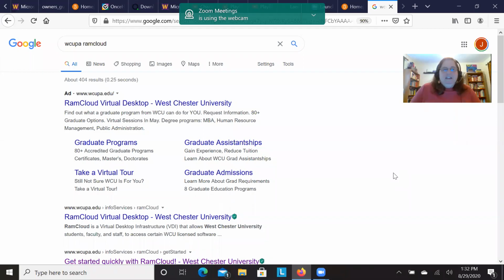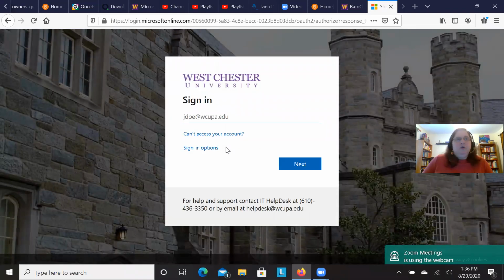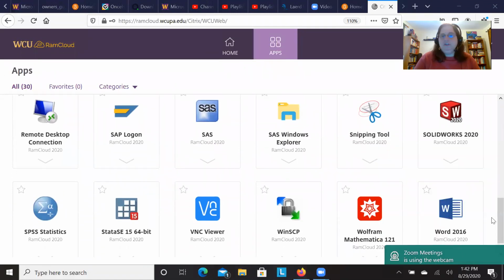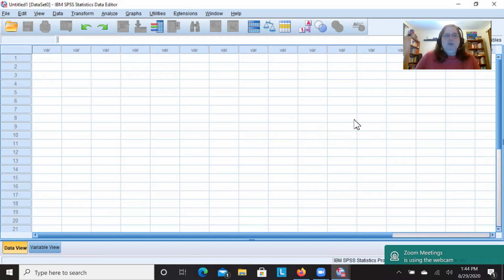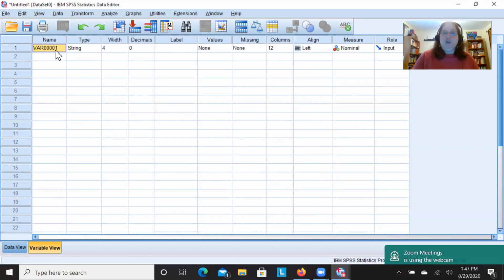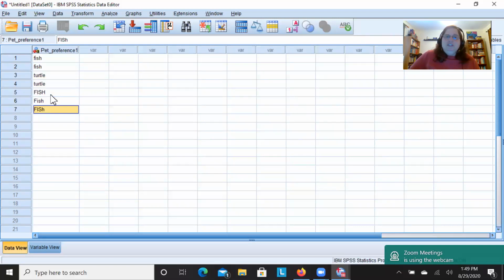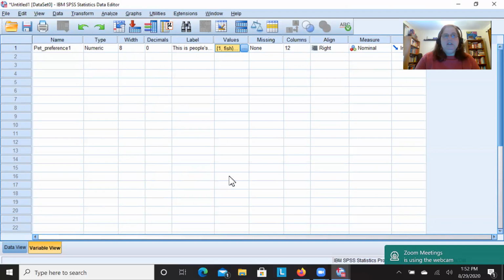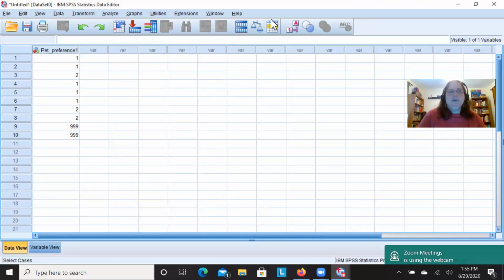SPSS Setup Part 2